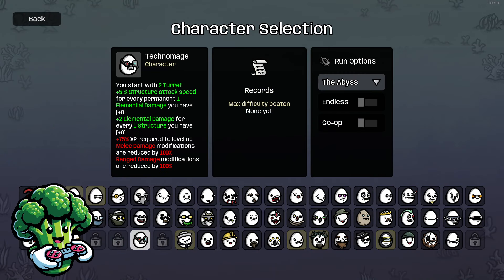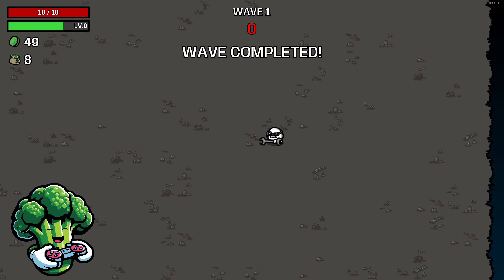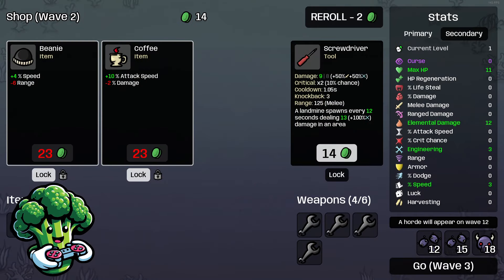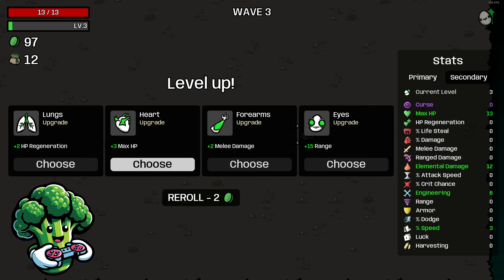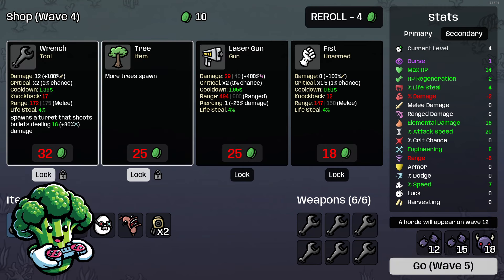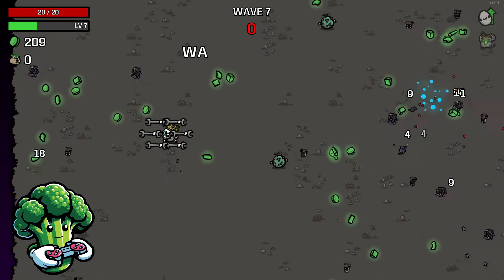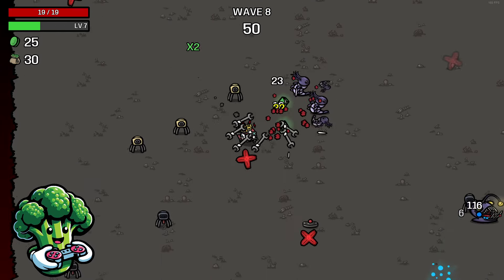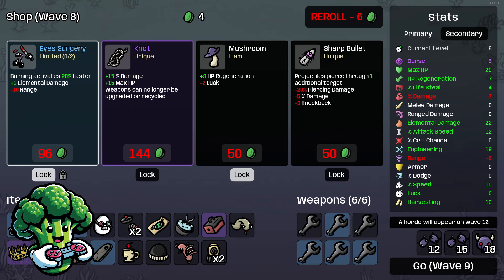Technomage DANGER 5 GUIDE | Abyssal Terrors DLC | Brotato | The Abyss | Gameplay | Wrench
BroccoliRob jumps into the fray with the indie sensation, Brotato! He’ll deliver in-depth game info, expert tips & tricks, detailed gameplay, and guides to help you survive the waves of alien enemies. Join him on his quest to master this fast-paced roguelike shooter, customize the potato protagonist with powerful weapons and upgrades, and strategize to fend off relentless hordes. Discover the chaotic fun and addictive gameplay that have made Brotato a standout in the indie gaming scene!